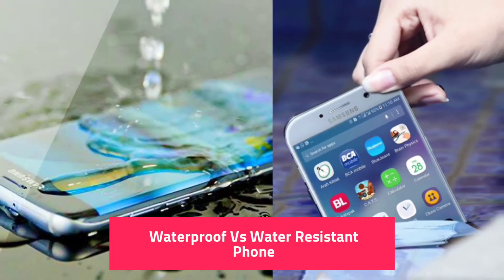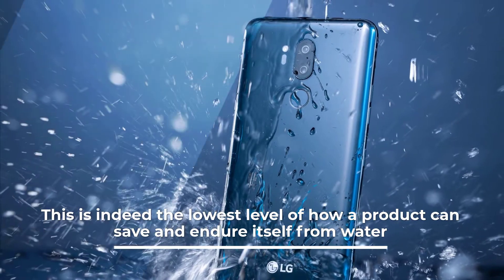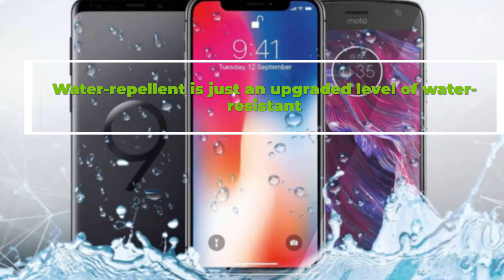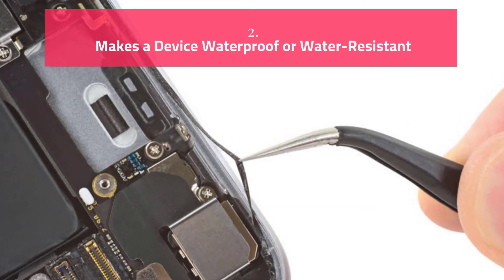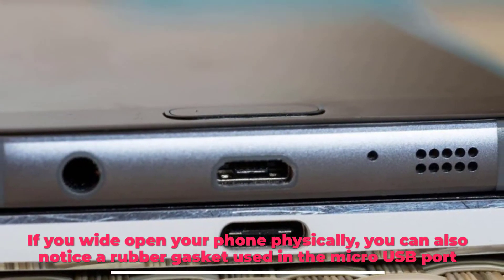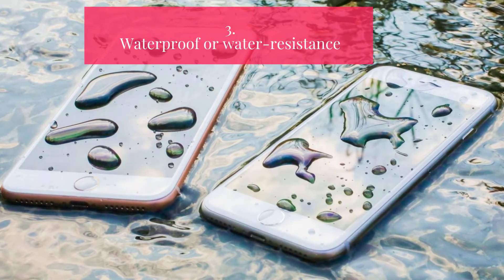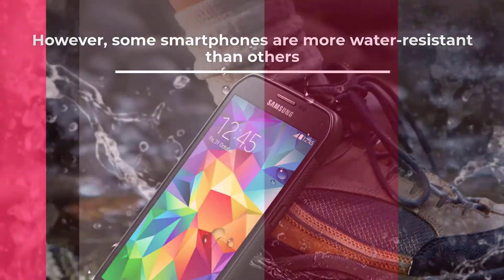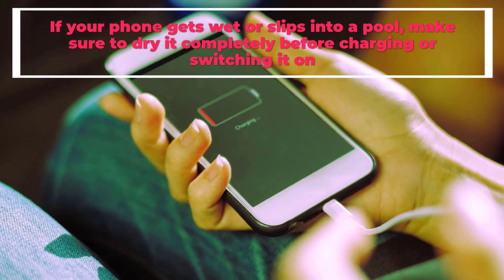Waterproof vs Water Resistant Phone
1 Google Pixel 5 5G Phone
2 Ulefone Armor X3 Rugged Phone
3 Ulefone Power Armor 10000mAh
4 iPhone 12 TPU Magnetic Case
5 Ulefone Armor 8 Rugged Phone

There’s a common misconception by people that waterproof, and water resistance mean the same thing, they actually mean different things. Even though some OEMs and smartphone brands use them interchangeably, we’re here to tell you that they’re not the same thing – they do not mean the same thing.

Number 1.
Initial Differences
This is indeed the lowest level of how a product can save and endure itself from water. A product i.e. water-resistant typically means water definitely gets into the devices but it cannot penetrate the devices up to some extent, not entirely though. Most of the electronic devices are water-resistant and the level of their water-resistance is measured in IP (Ingress Protection) Rating and ATM (Atmospheric Pressure) Rating.

Water-repellent is just an upgraded level of water-resistant. A product i.e. water-repellent not only endure the penetration of water mostly but also repels the water which is why it is called water-repellent. Many companies claim their electronic products as water-repellent, though there are still many doubts about it as most of the products are claimed to be water-repellent but work water-resistant.

Number 2.
Makes a Device Waterproof or Water-Resistant
We at least know this simple fact that international protection is just a rating but the query is what technology is used to make the smartphones protected? The answer is Rubber Gaskets. These rubber gaskets are used to protect the phones from any types of harm from water as well as dust. You can notice rubber gaskets are used on the SIM tray of your android device. If you wide open your phone physically, you can also notice a rubber gasket used in the micro USB port. If you tell about speakers of your device, then yes, there are also used these types of materials. Rubber gaskets also are used inside the button of the smartphones & even when any smartphone is sealed, these rubber gaskets or any thick glue is used to protect the phone from water.

Number 3.
Waterproof or water-resistance
While most new smartphones are water-resistant, which means they can survive some exposure to water, none of the mainstream phones on the market today are fully waterproof on their own. For waterproof phones that can withstand scuba diving and extended time underwater. Most phones can withstand a brief drop in the bath, sink, or pool — but you shouldn't take them for a swim with you. However, some smartphones are more water-resistant than others. If you want a phone that will survive a more extended run-in with water, look for one with a rating of IP67 or IP68.

Please note that a water-resistant or waterproof phone can only be exposed to water. Your phone might not be resistant to other liquids like beer, milk, or soda. If your phone gets wet or slips into a pool, make sure to dry it completely before charging or switching it on.